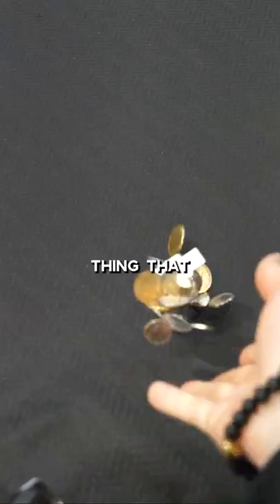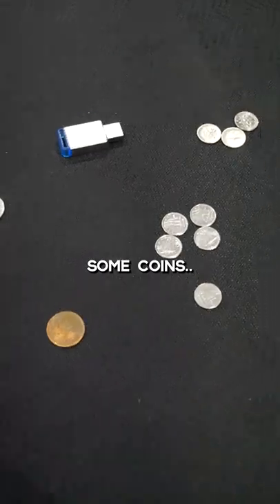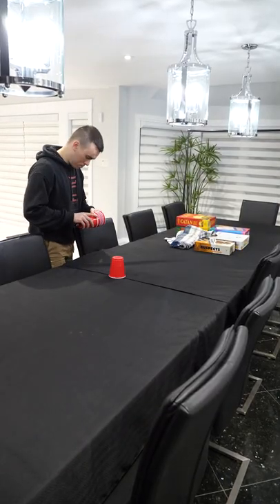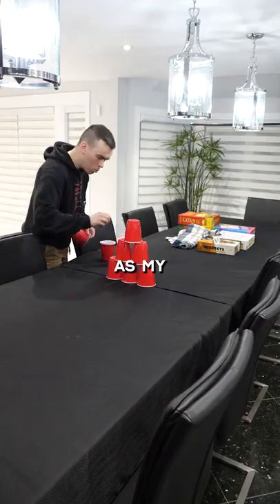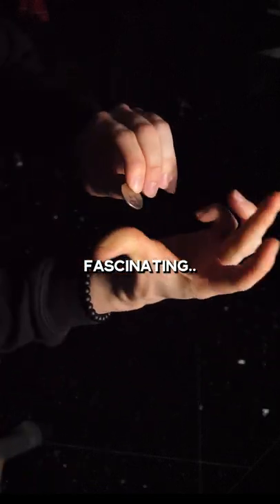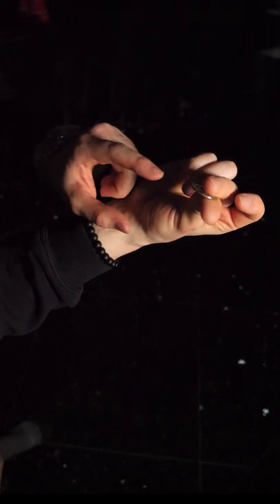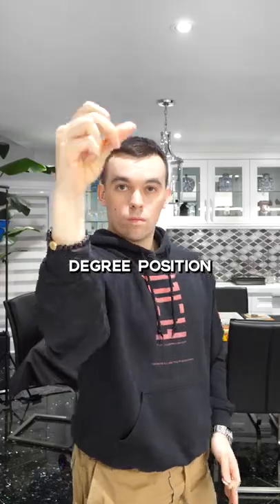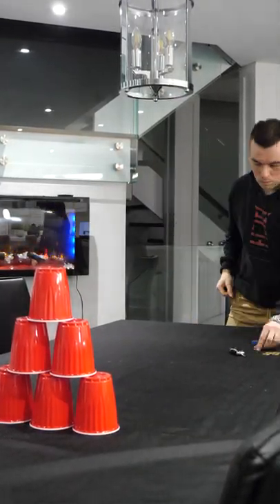How To Shoot A Coin FAST - Step By Step Tutorial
In this video, I'm going to be embarking on a journey to learning how to effectively snap a coin using my hands. In this episode, I'm also going to show you guys exactly how to do it with the Hawkeye method. You can try it yourself to see. Follow along in this easy step by step tutorial. If you guys have any questions or feedback, drop them down in the comment section below.

Michael Khieu